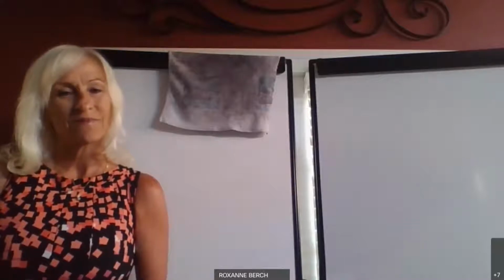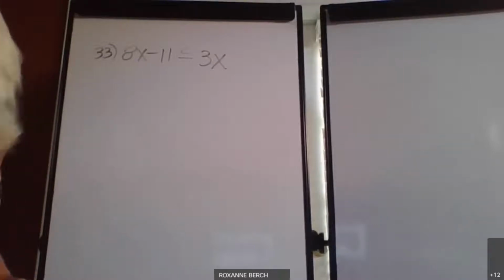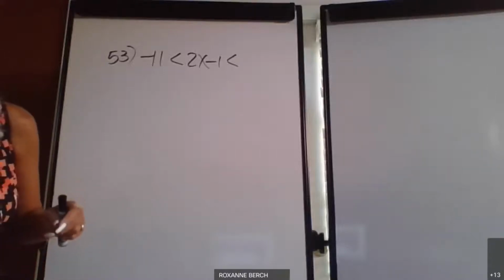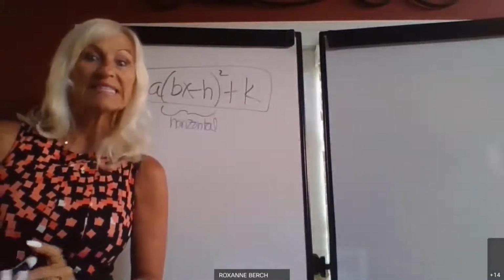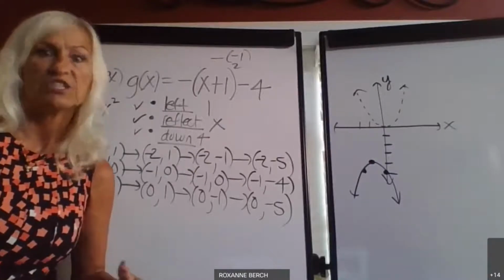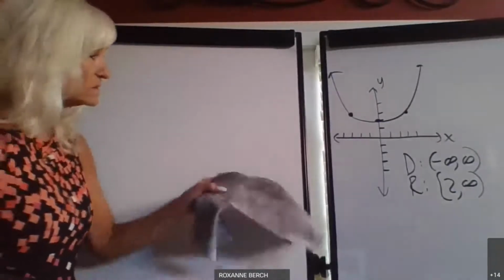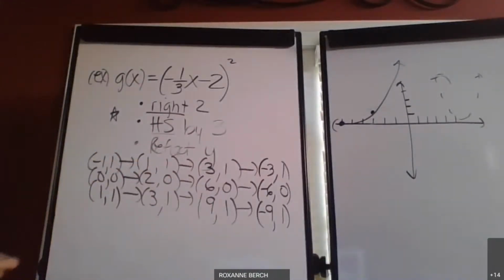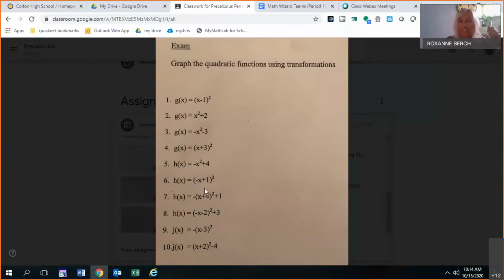Precalculus: Quadratic Transformations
This is an overview and practice in graphing quadratic functions using transformations. Given a quadratic function, we stated the proper order of transformation, showed the transformational points, and graphed the quadratic function.